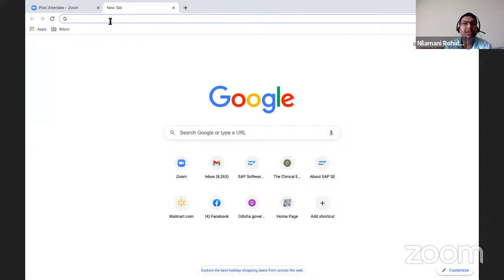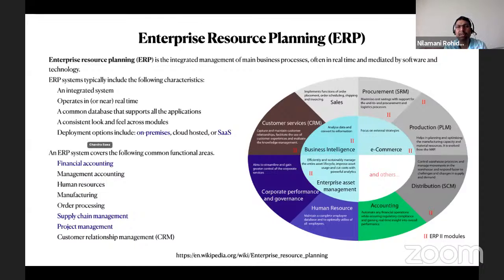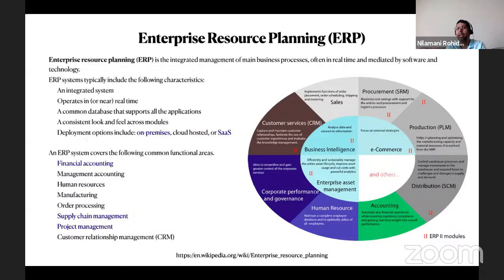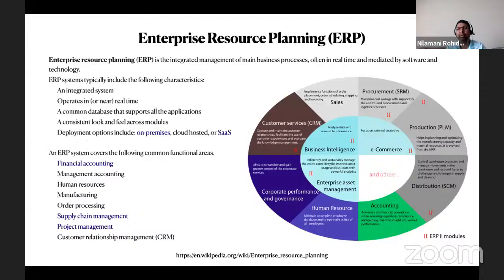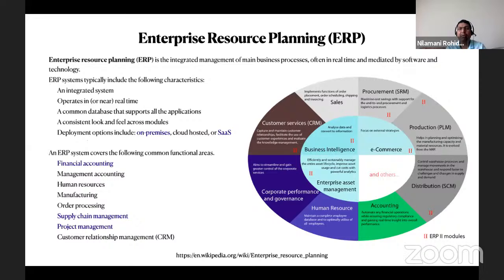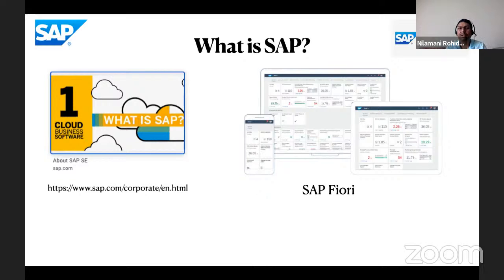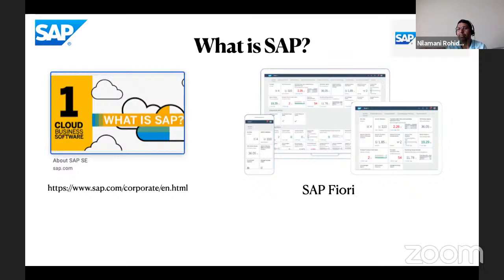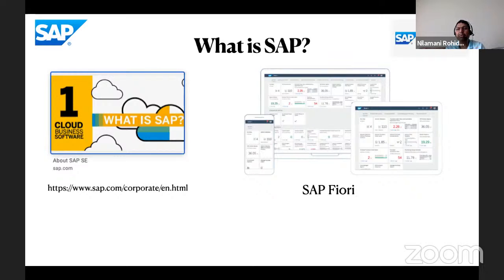UMAA Tech session 14, By Mr. Nilamani Rohidas (2001)